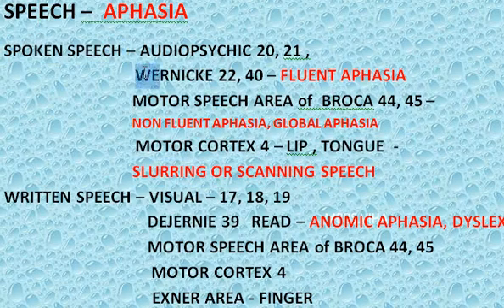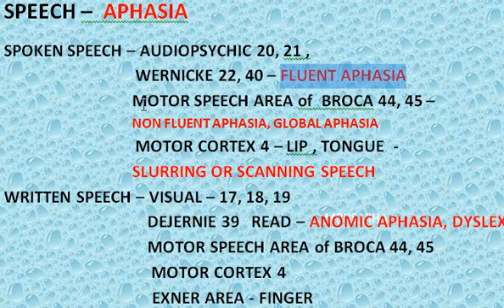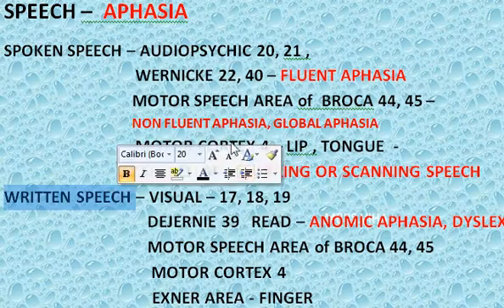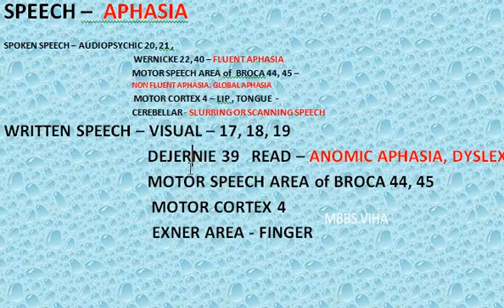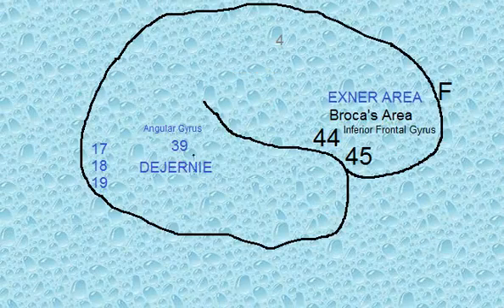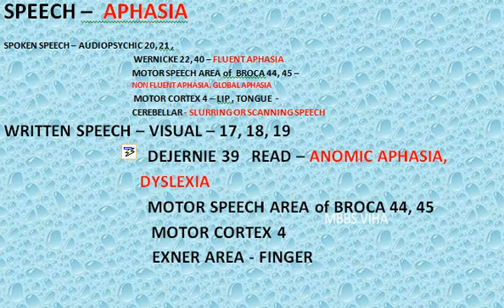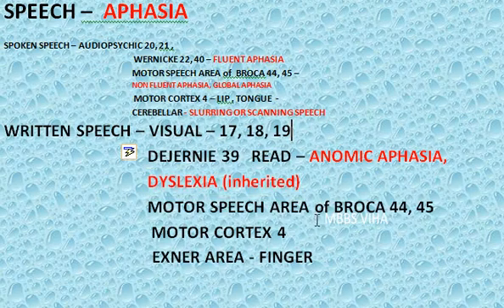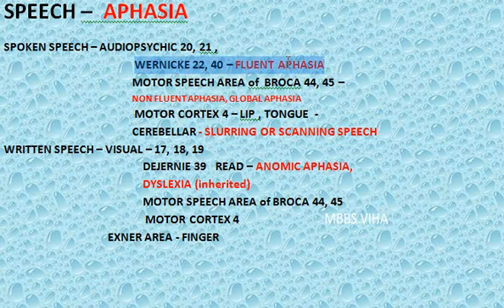1492 Speech Disorders by MBBS VIHA